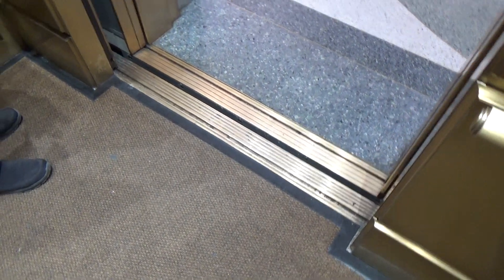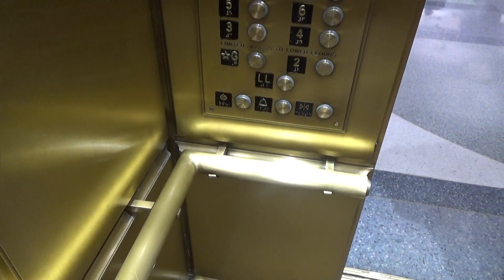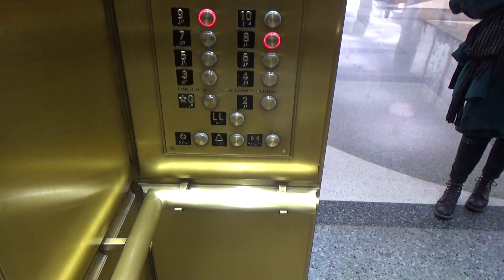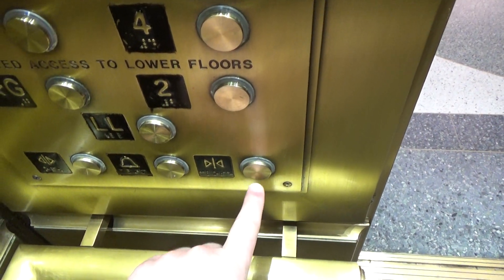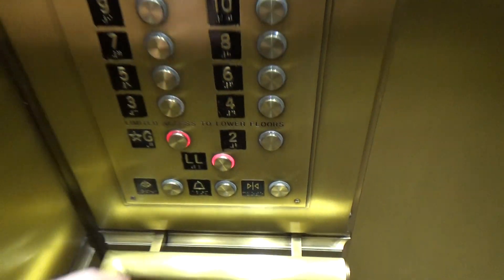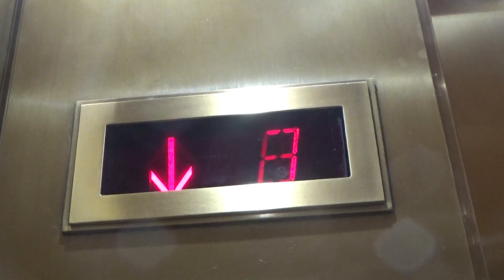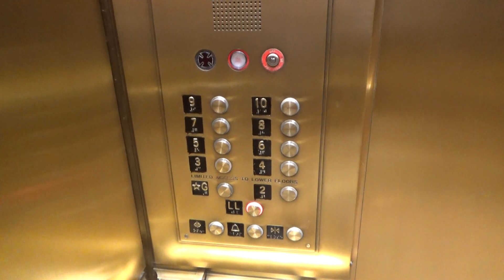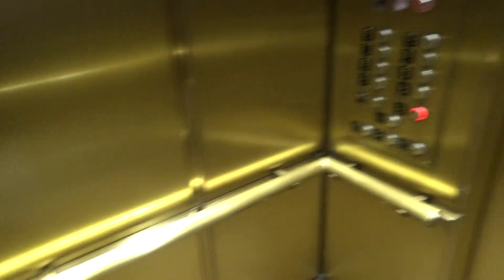BEAUTIFUL modernized traction elevators @ Harold Washington Chicago Public Library Chicago, IL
(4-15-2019) These elevators have been modernized, but they still have the BEAUTIFUL dinger bell, and they have BEAUTIFUL brass doors, and brass cabs...They might even be on the original controllers, but I'm not too sure... None the less, these were some of the nicest elevators I saw while out in Chicago.